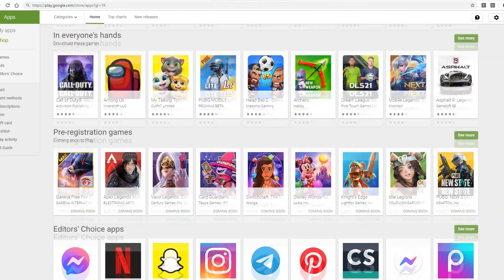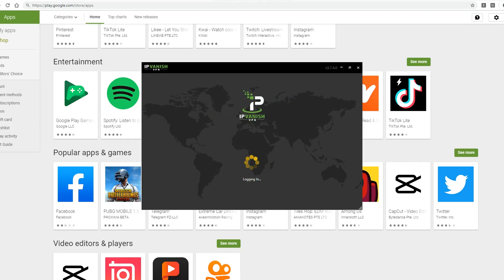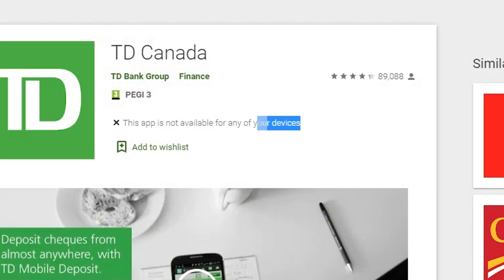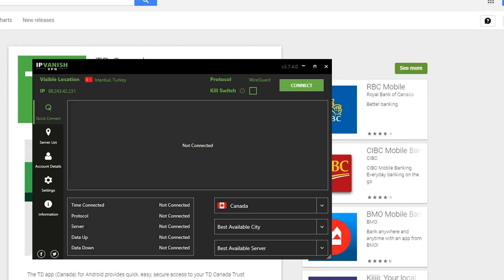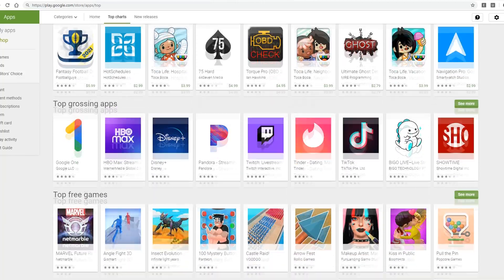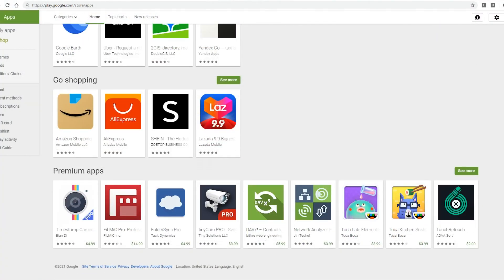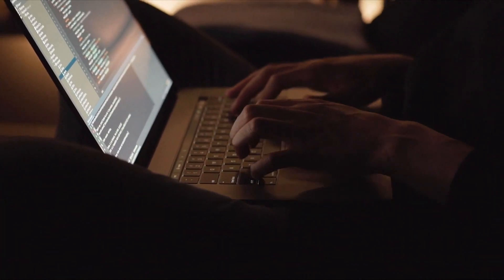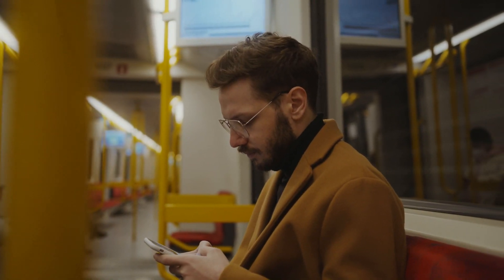How To Change Google Play Store Country or Region in 2021 (In Under 10 Seconds) 🔥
✅  How To Change Your Google Play Store Country or Region in 2021 (In Under 10 Seconds 🔥)